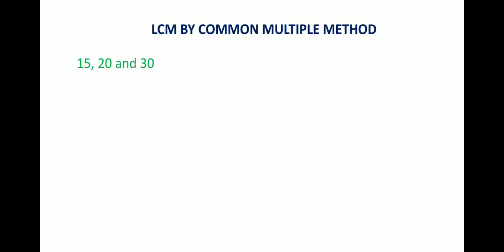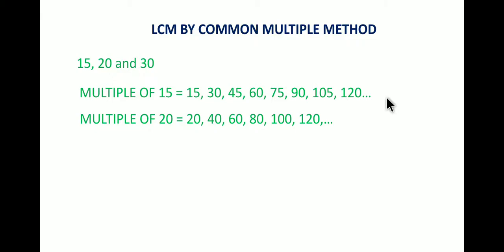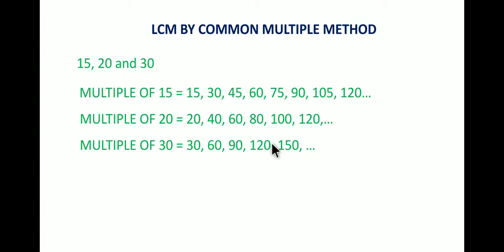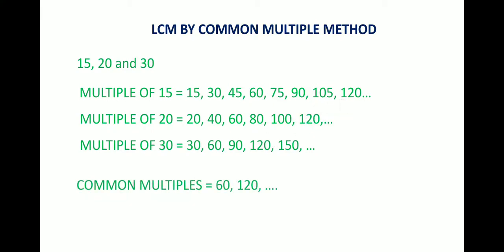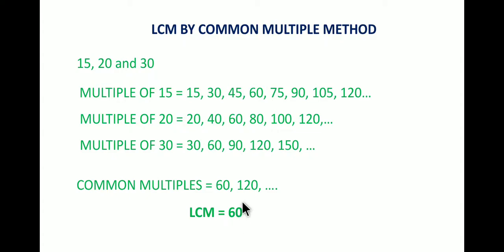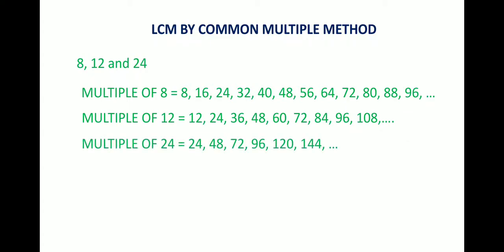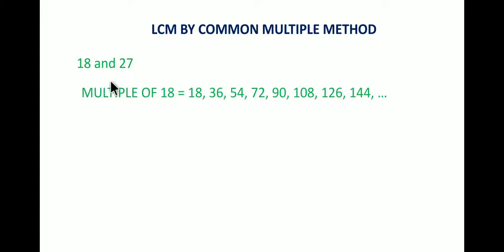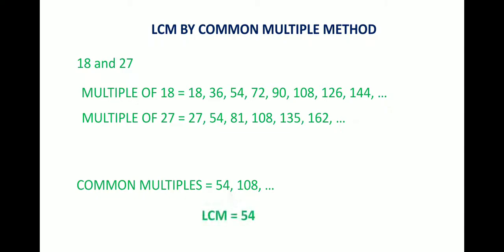Class 6 LCM by Common Multiple Method